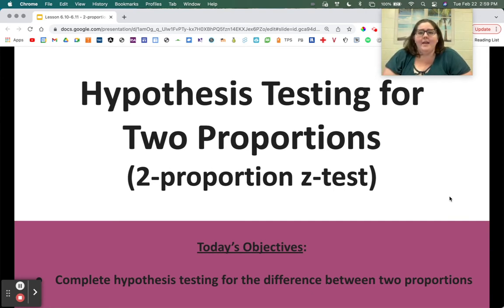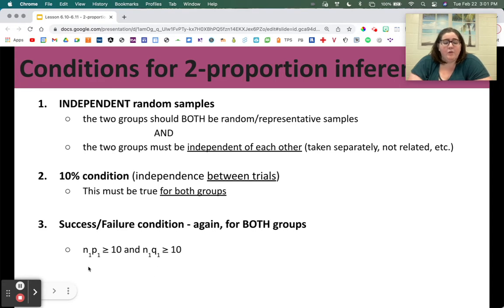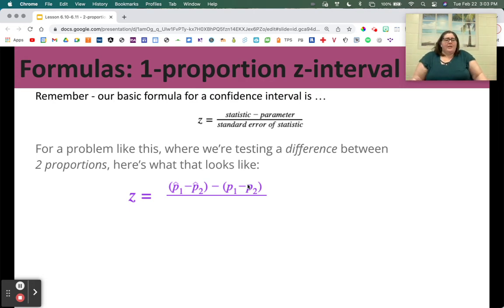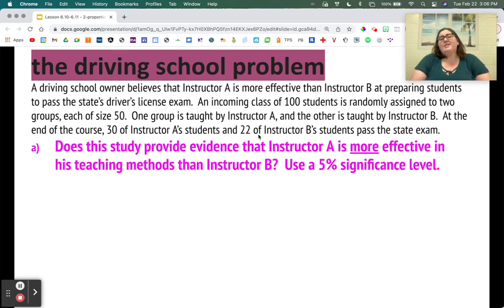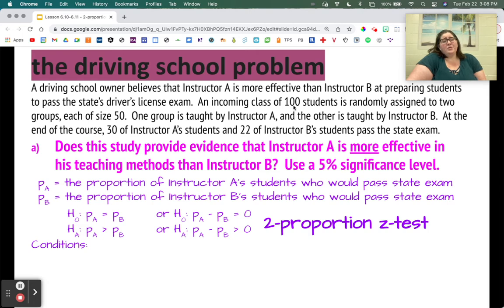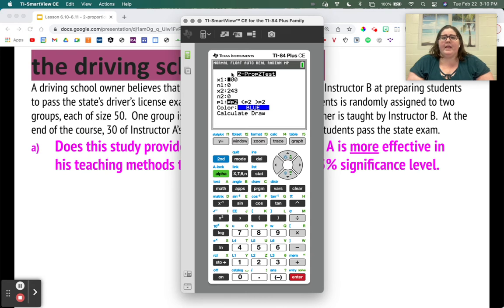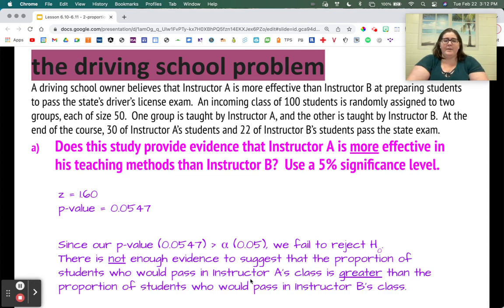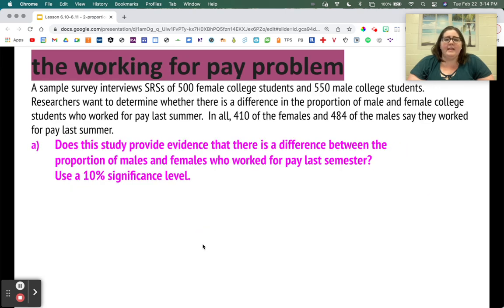Lesson 6.10-6.11 - 2-proportion z-tests